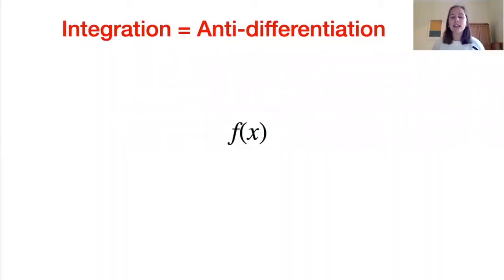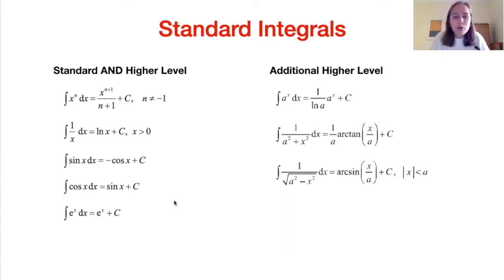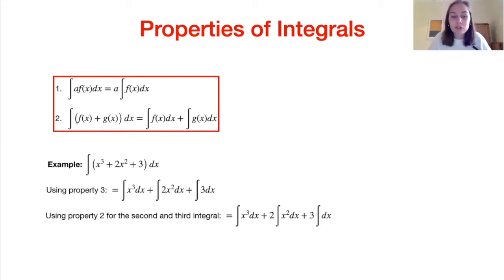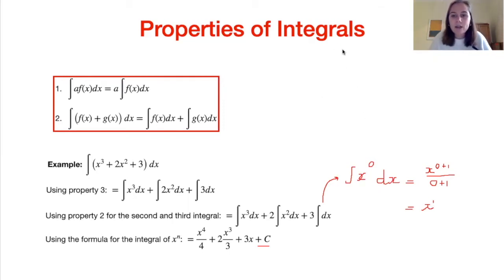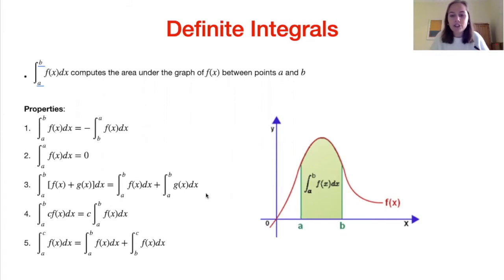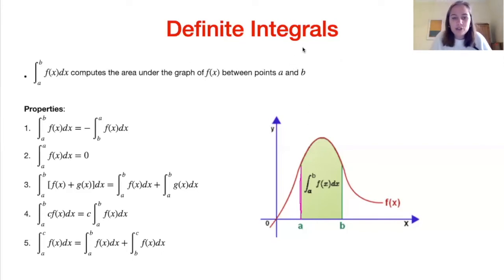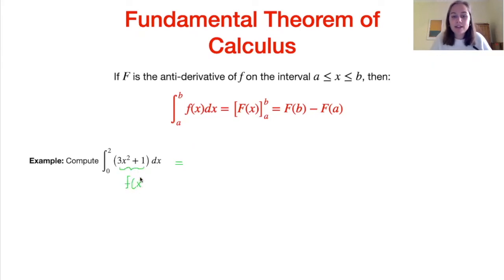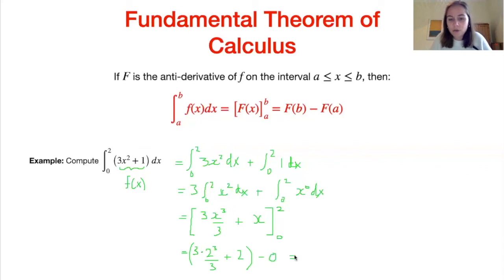IB Maths A&I Integration SL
🧑‍🏫  Today’s class on “Integration SL” is relevant for the standard level and students.
Still, struggling?
Get the help you need from our Lanterna tutors
Watch this video and get the best knowledge of your studies.

📹 In this video, top Maths tutor Margot takes you through integration by parts for the analysis and approaches the SL syllabus!

⌛ Video chapters ⌛
 00:00 - IB Maths A&I
 00:31 - Integration
 01:24 - Standard Integrals
 03:09 - Properties of Integrals
 06:38 - Definite Integrals
 10:04 - Fundamental Theorem of Calculus

▶️ Enjoy and Stay smart!